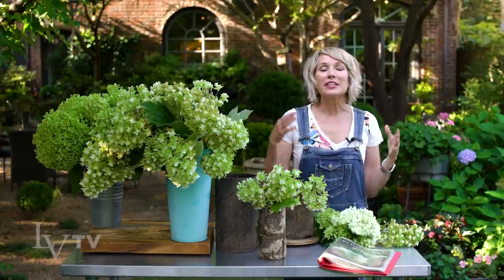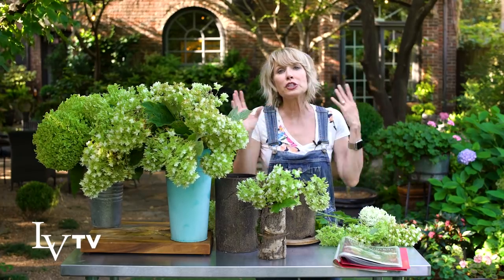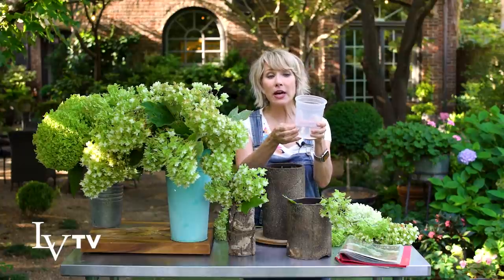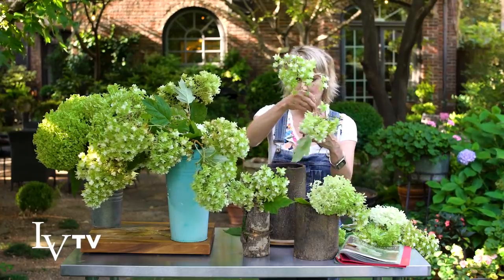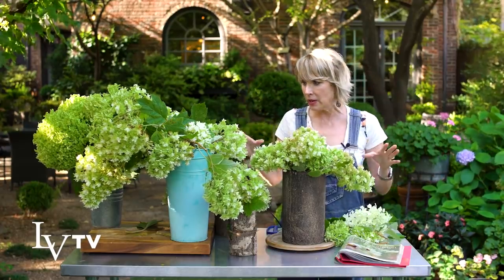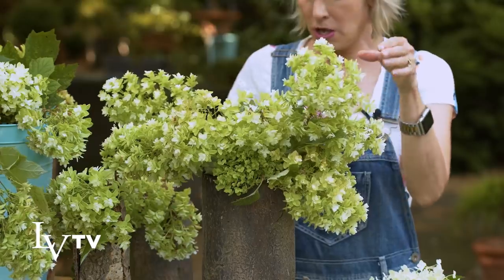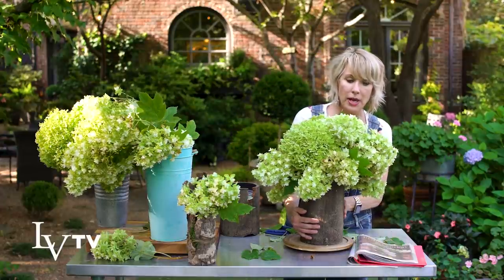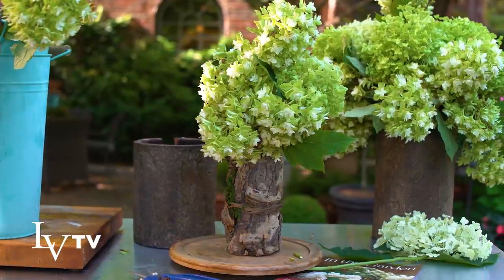One of the Easiest Flowers to Cut and Arrange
Hydrangeas are one of  the easiest flower to cut and arrange. You really don't have to do much to enjoy their beauty in and out of season. This video gives you clues and tips on how to do that, and how to arrange them in a beautiful earthy way. Enjoy!

✅ HOW TO JOIN MY YOUTUBE Channel on your phone or iPad

It helps us when you use our links to buy things. So please do that whenever you can. Thank you!

MY RECOMMENDED PRODUCTS:

Osmocote Smart-Release Plant Food Plus Outdoor & Indoor, 8 lbs

Bonide (BND905) - Slug Magic, Garden Snail and Slug Killer Granules for Organic Gardening, Slug and Snail Insecticide/Pesticide (3 lb.)

Bonide Captin Jack's Dead Bug Flower and Vegetable Garden Dust, Organic Insecticide 1-1/2 Lbs.

Summit Responsible Solutions Mosquito Bits - Quick Kill, 30 Ounce

LiTHELi 20V Cordless 20-Inch Battery Powered Hedge Trimmer, with 2.0Ah Battery and Charger, for Brush & Hedge Trimming, Yard & Garden Care

Litheli Cordless Leaf Blower 40V, Battery Leaf Blowers for Lawn Care, Lightweight Axial Blower for Blowing Leaf, Dust, Debris, with 2.0Ah Battery & Charger Included

Outdoor String Lights 25 Feet G40 Globe Patio Lights with 26 Edison Glass Bulbs(1 Spare), Waterproof Connectable Hanging Lights

Espoma VM8 8-Quart Organic Vermiculite

Centurion 1222 3-Piece Lopper, Hedge Shear & Pruner Combo Set, Heavy Duty Tree, Shrub & Bush Care Kit for Lawn, Garden & Yard, Ideal for Indoor & Outdoor Gardening, Branch Cutting & Plant Trimming

Orbit 58993 7-Pattern Watering Nozzle with Thumb Control , Black
00:00 Introduction
01:19 When Should You Cut Them?
02:20 Where to Cut
04:13 I made this vase
05:29 Water in the vase first or later
08:27 Start working!
15:05 How they look